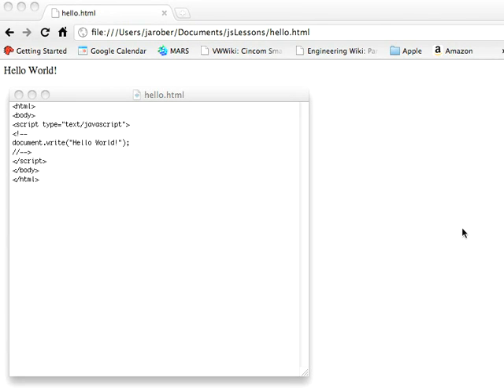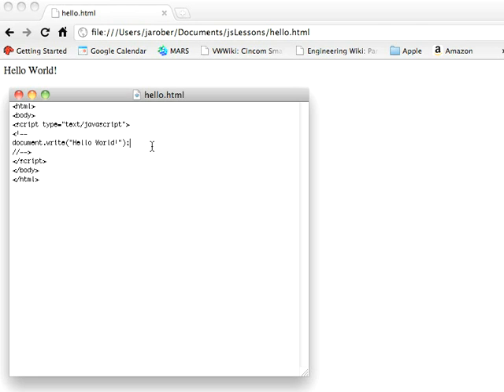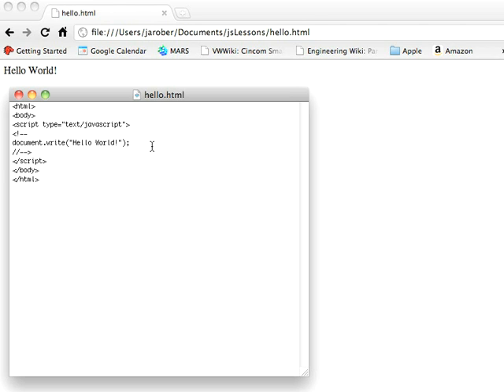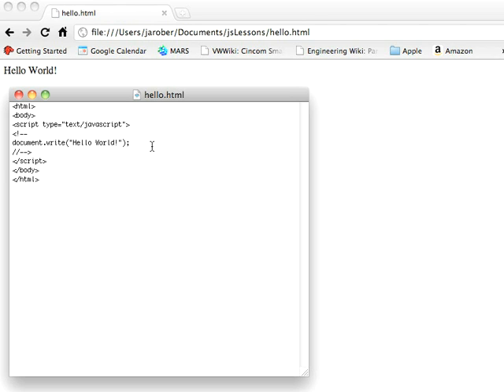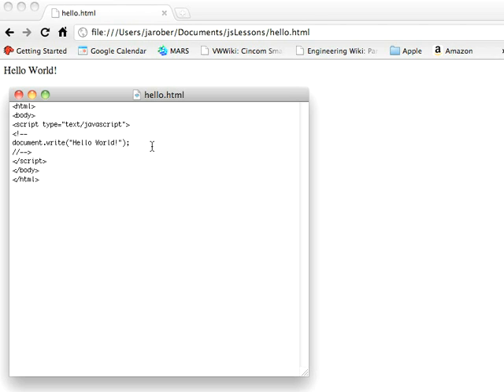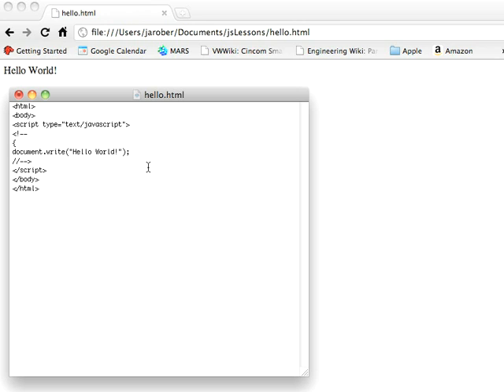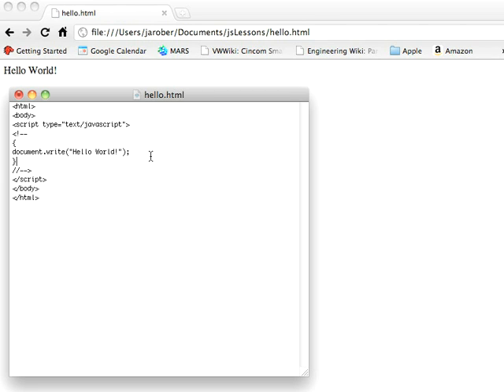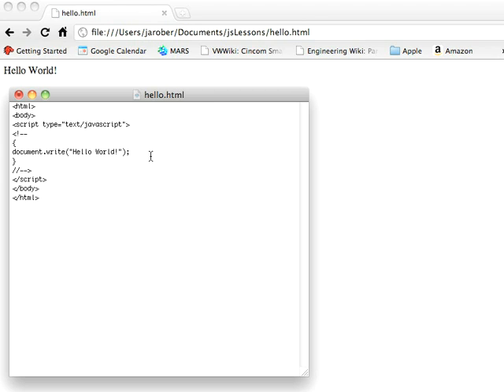JS 4 U 4: Beginning Javascript Syntax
Today we start looking at Javascript syntax